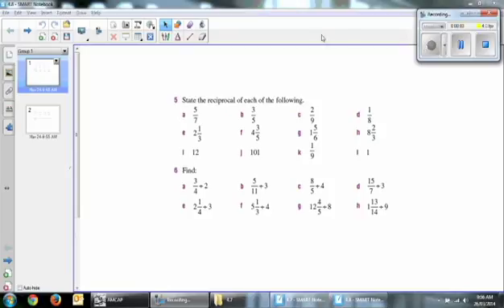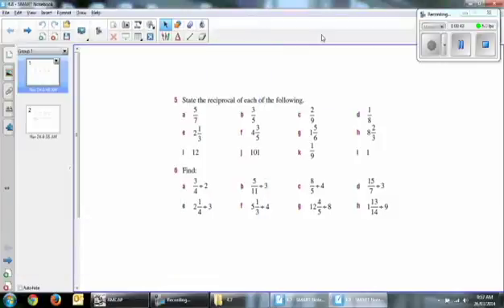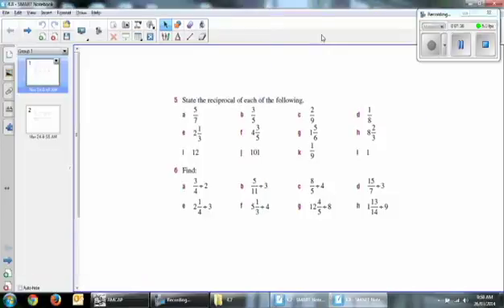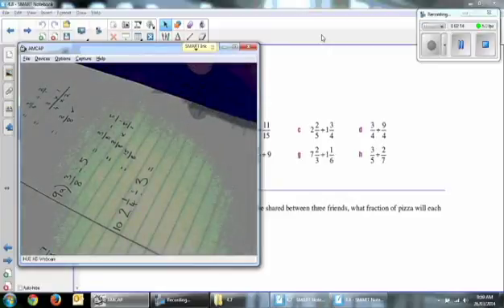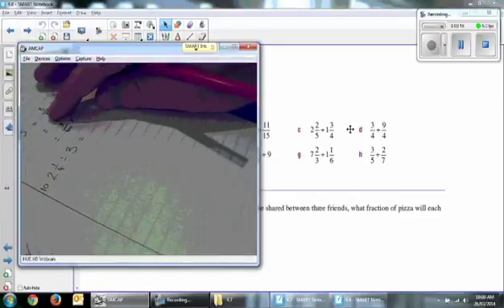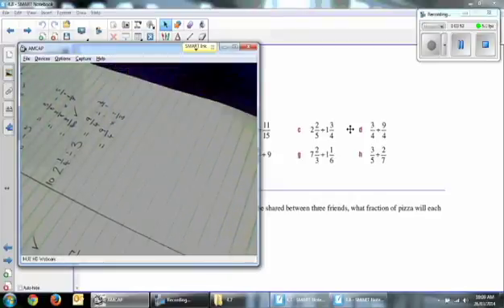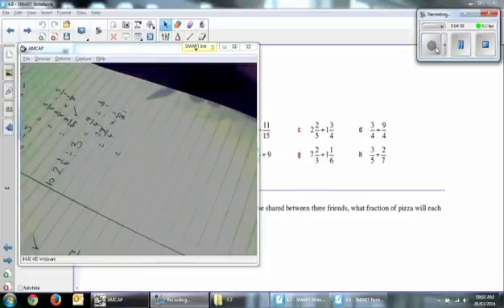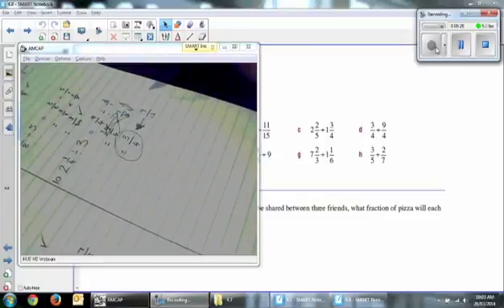4.8 - Dividing Fractions